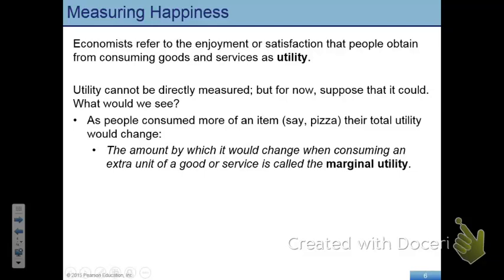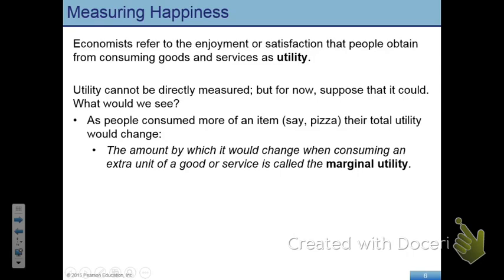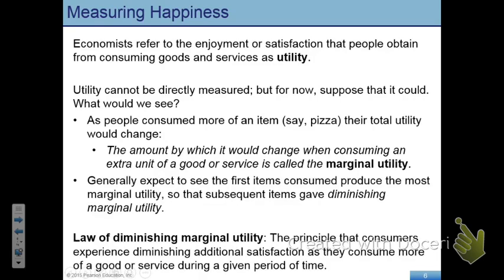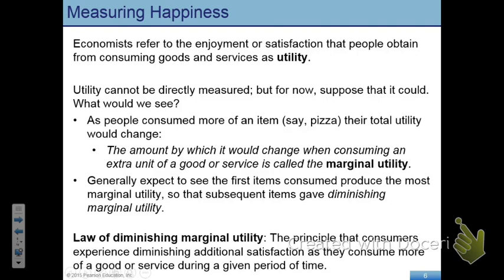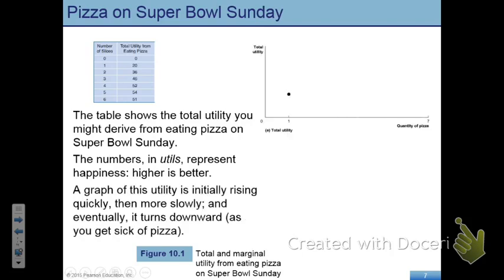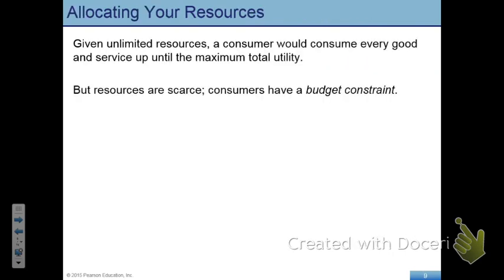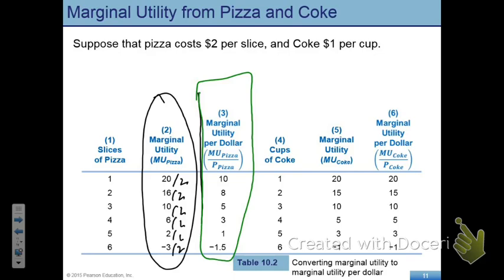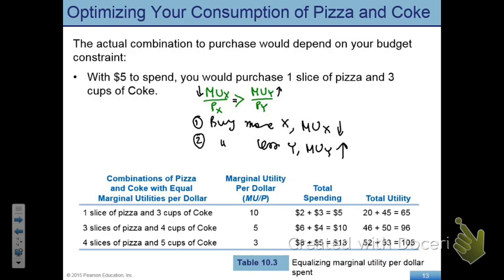Econ 2023 section 1 chapter 10 first class